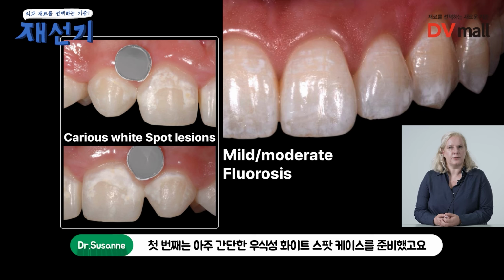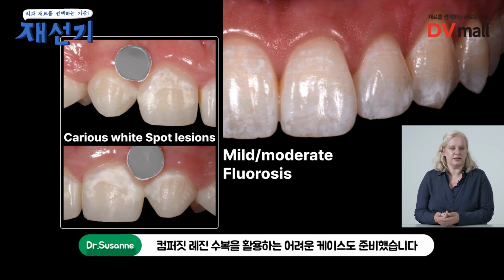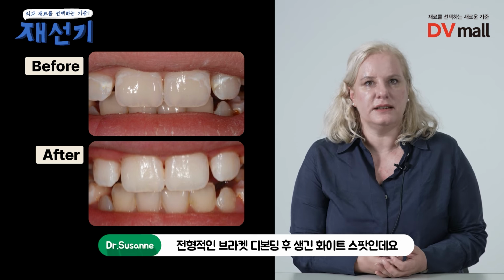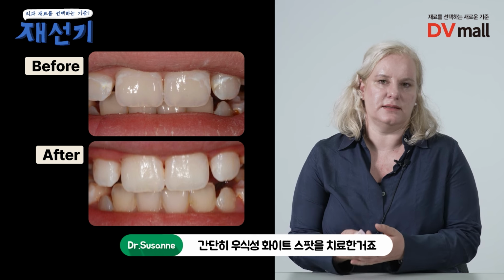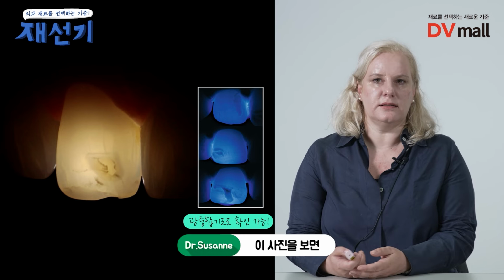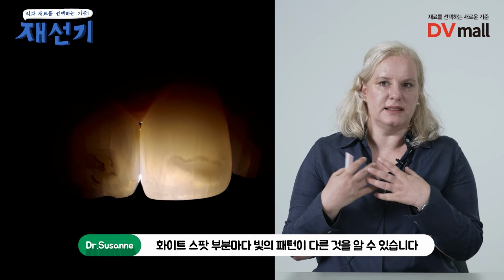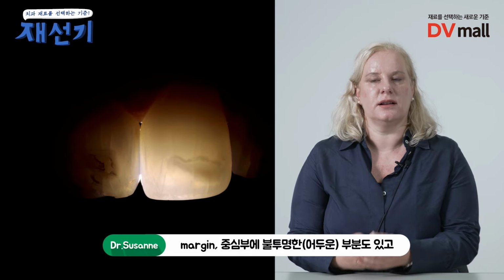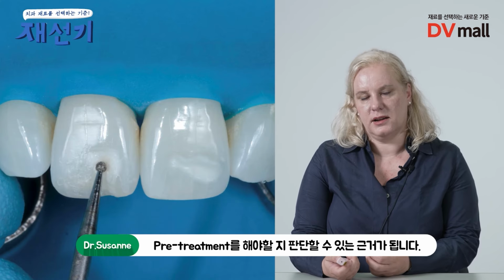초기 탈회부터 깊은 우식까지 ICON 100% 활용하는 꿀팁 대방출 [1편]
DVmall에서 ICON 구매하기!
구매하신 모든 분께 ICON Quick Guide와 케이스 모음 플립북을 드립니다!

🥼재선기 원장님이 착용한 이탈리아 명품 치과 유니폼 브랜드 Pastelli 구매하기